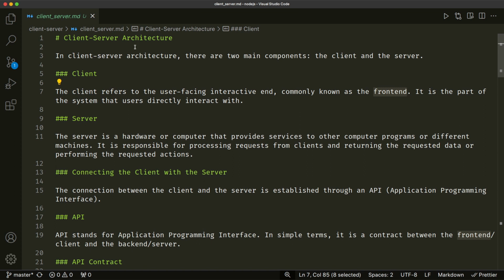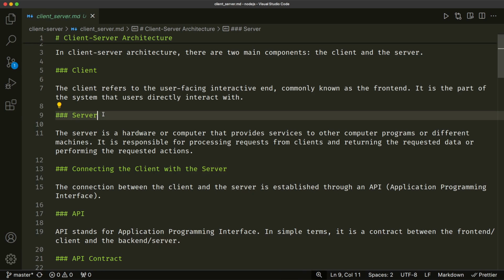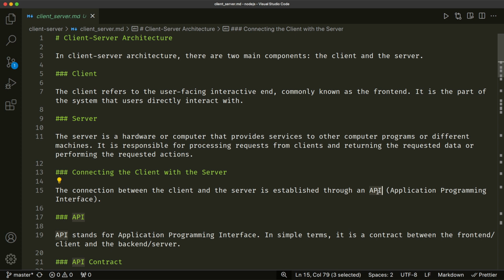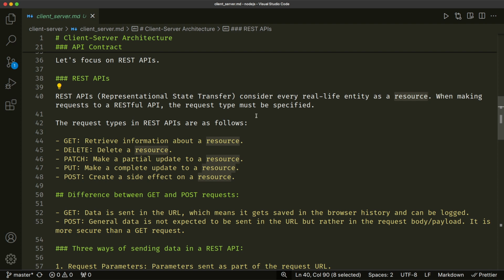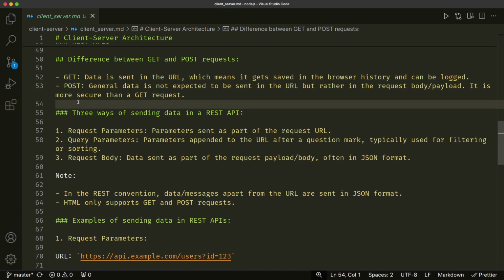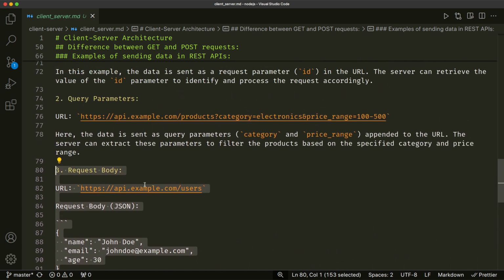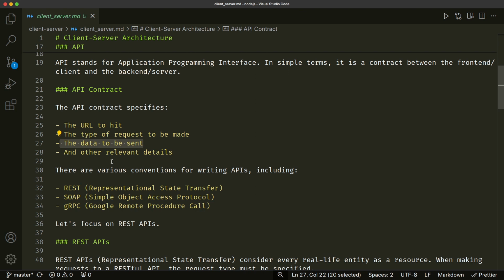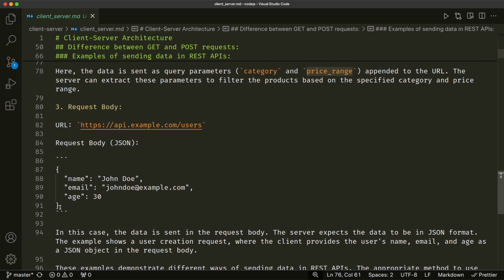Client Server Architecture | API | Rest API | Complete NodeJS Course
In this video, we'll explore Client-Server Architecture and dive into APIs and REST APIs. Learn the fundamentals of how clients and servers communicate, and how to build and consume RESTful APIs in NodeJS.